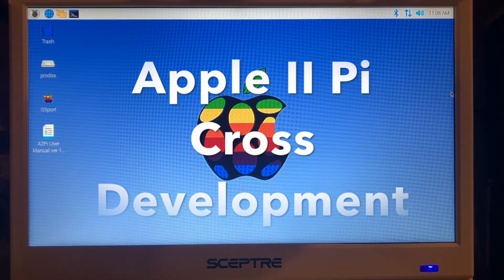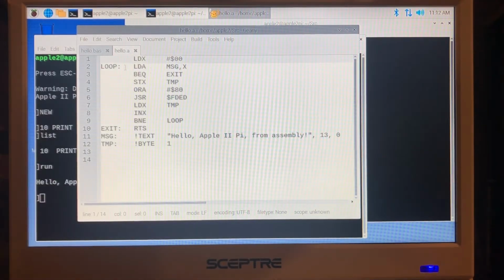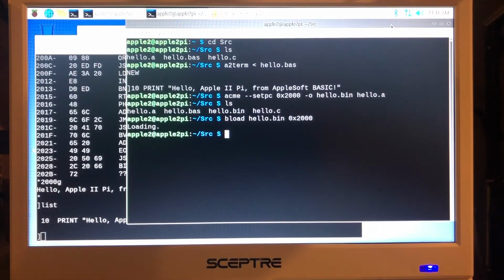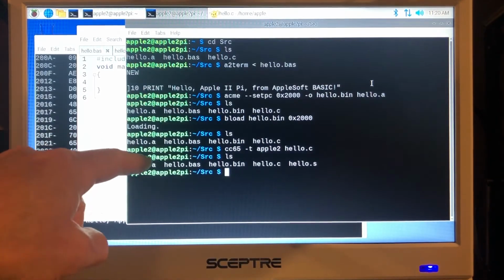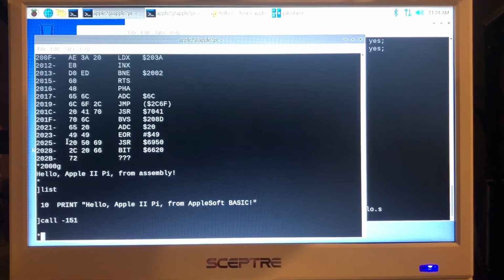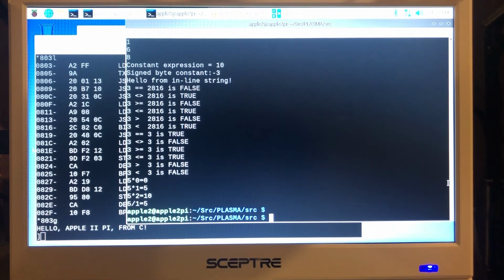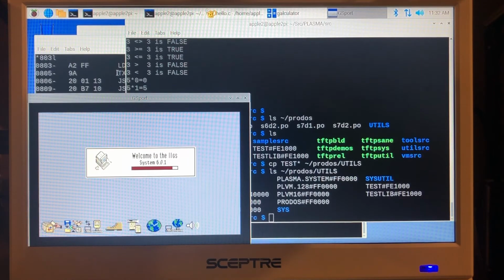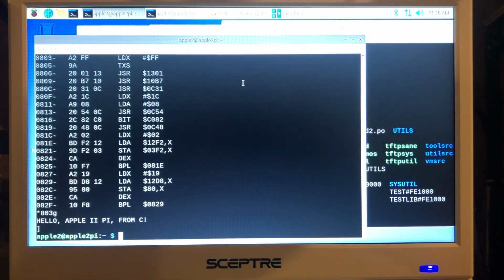Apple II Pi Cross Development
Cross Development with Linux tools and Apple II hardware on the Apple II Pi